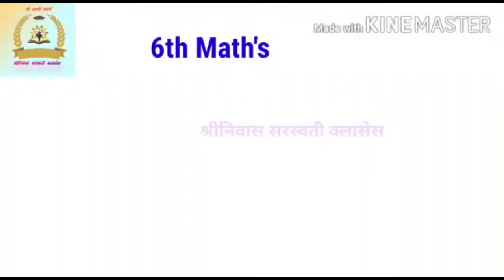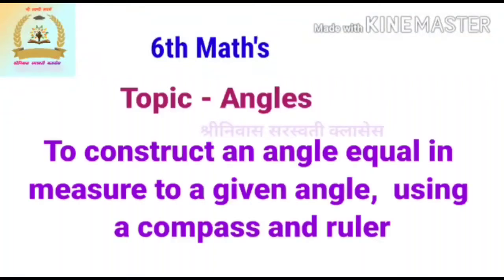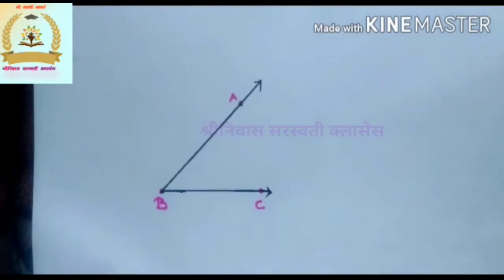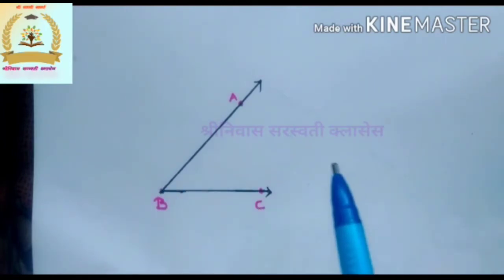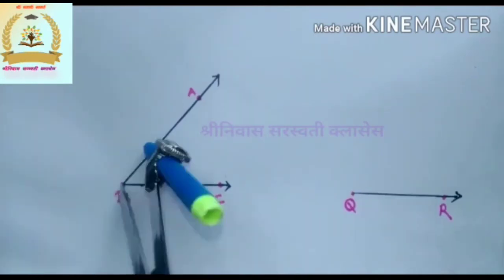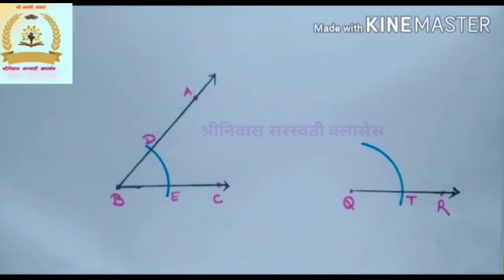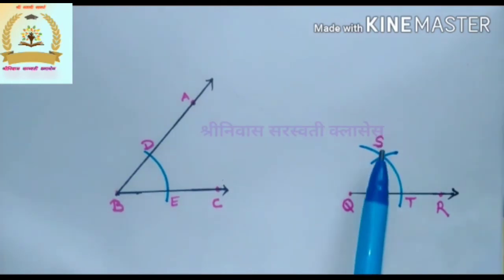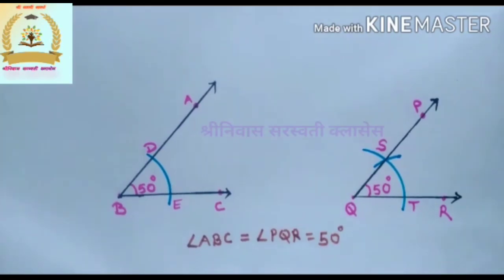6th_Math's_2-Angles_To construct an angle equal in measure to a given angle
6th std math's textbook page n.10 (state board)